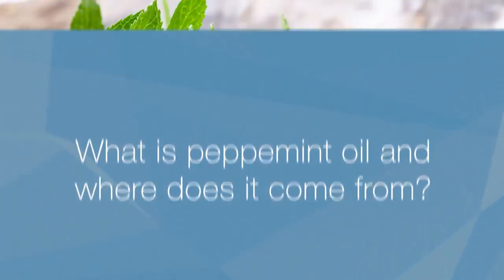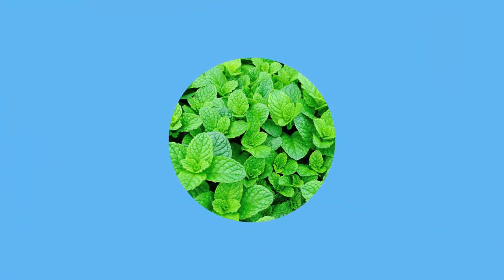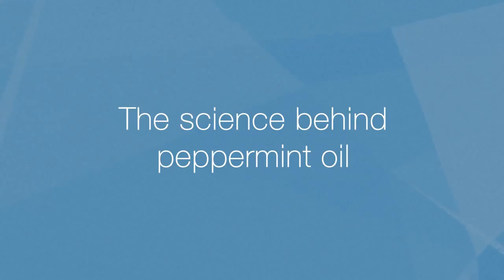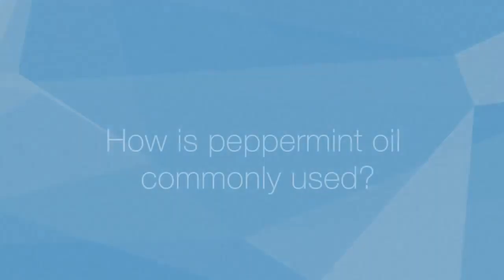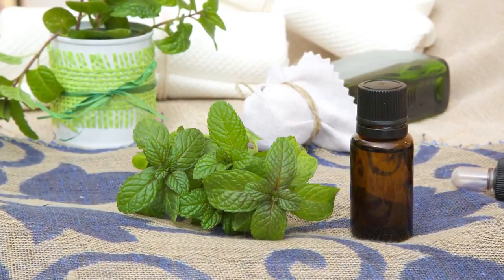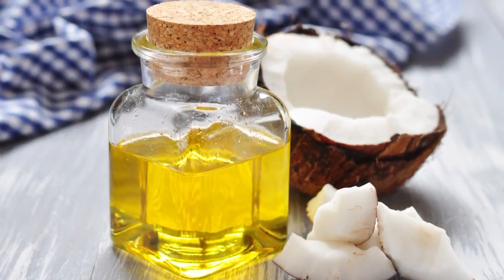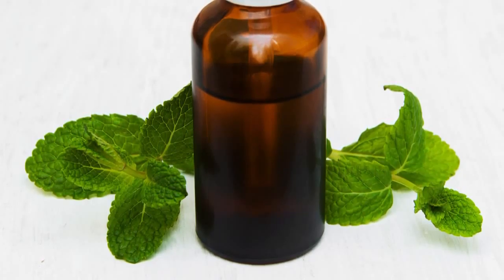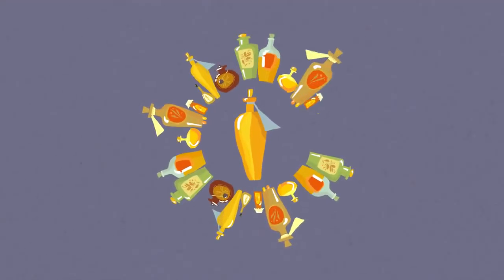Essential Oils Peppermint